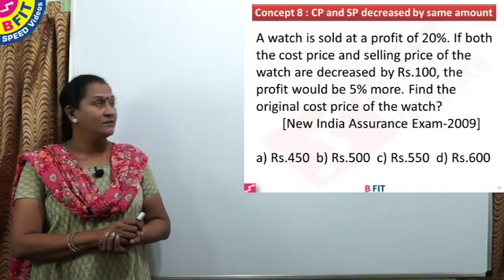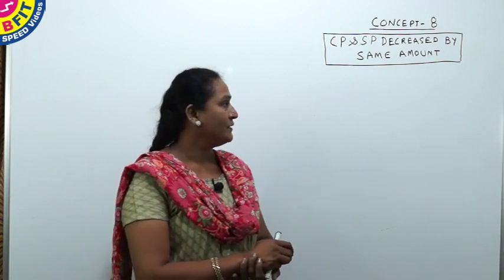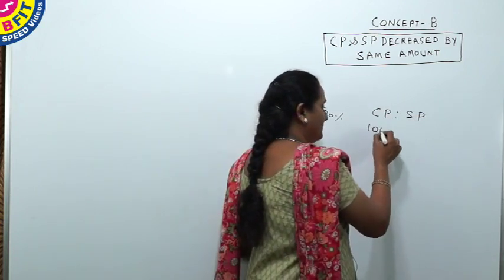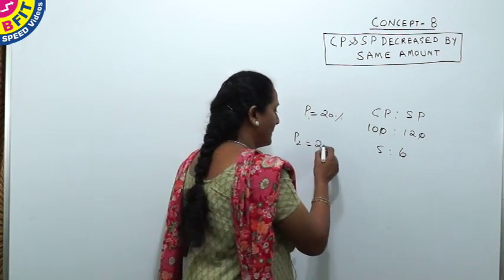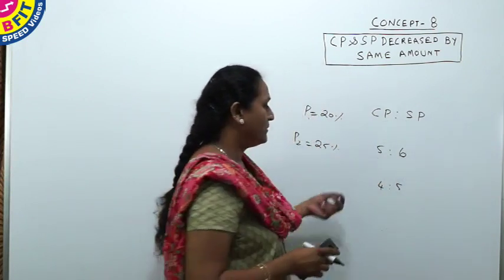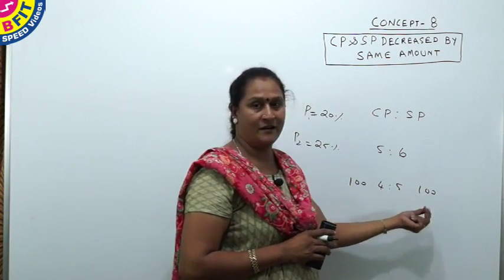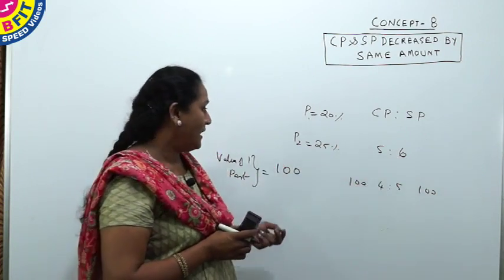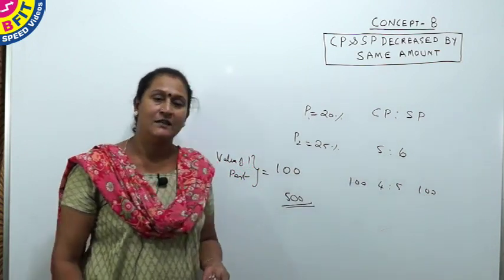11 lesson 9a Profit And Loss cp And Sp Decreased By Same Amount